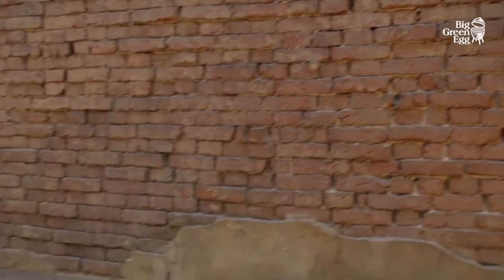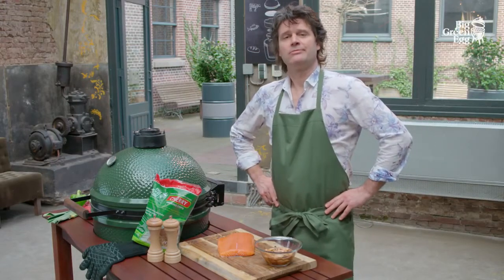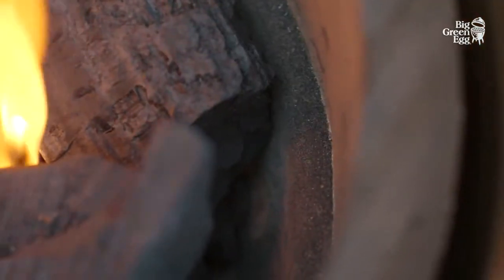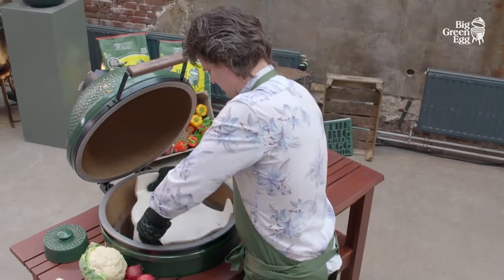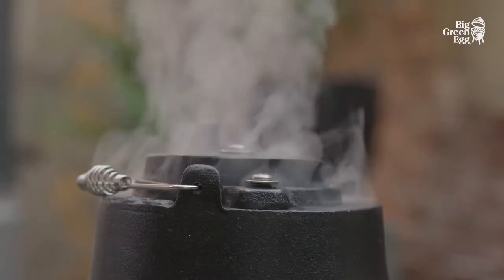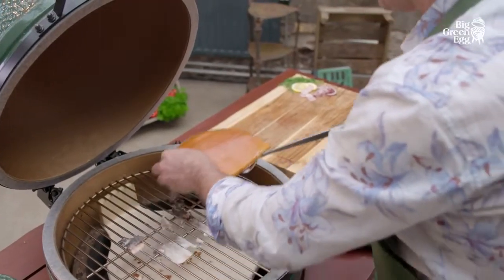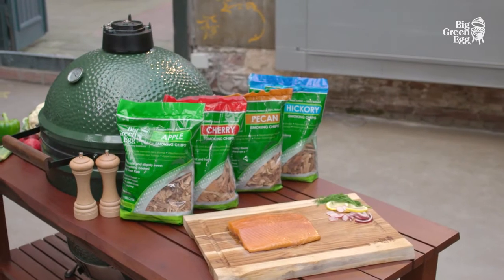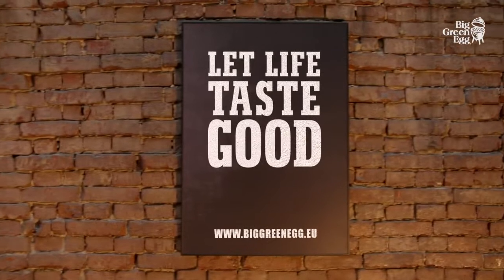Big Green Egg Instructions for Smoking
Learn to use your EGG to smoke.